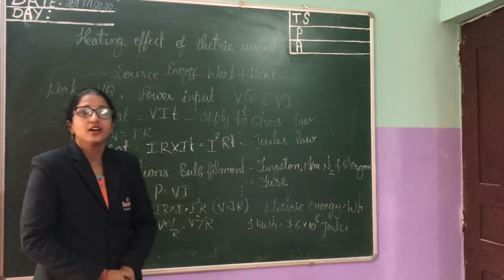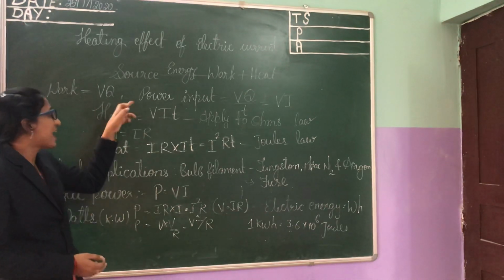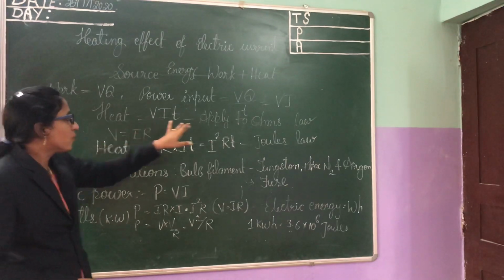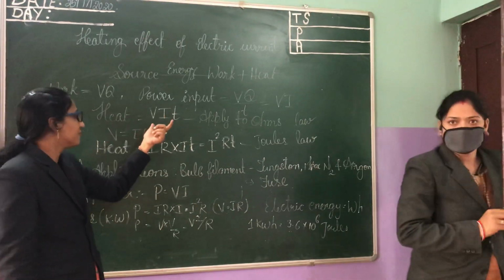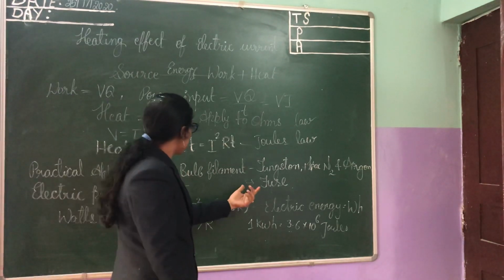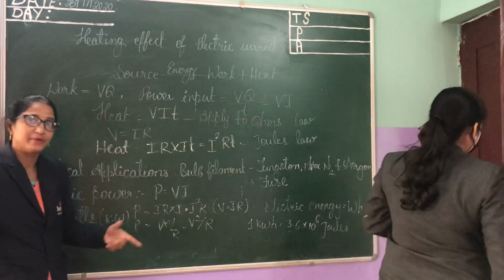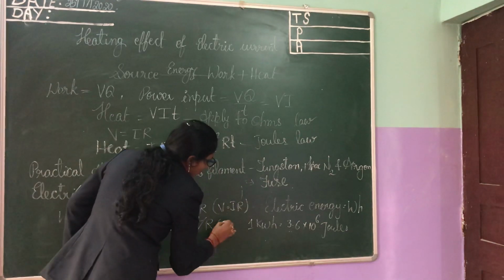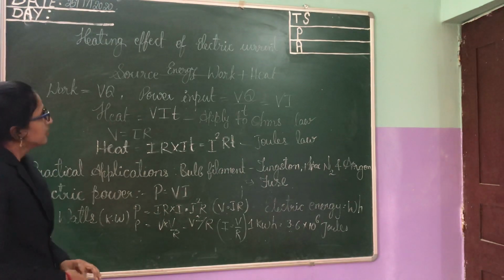26 November 2020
Sanskar the smart school (Class 10th Science video)